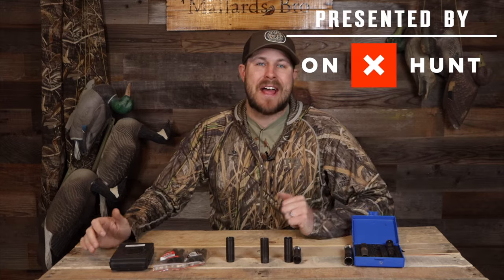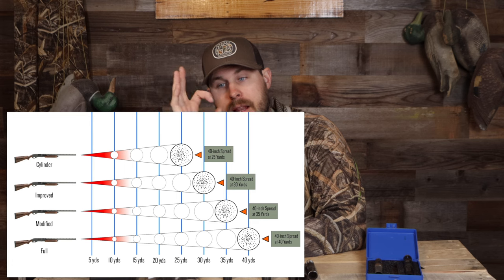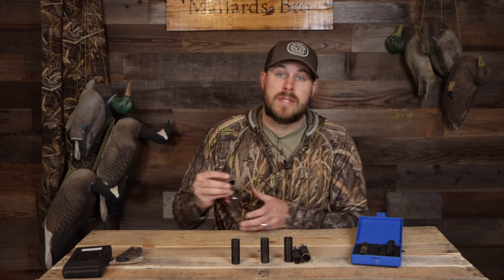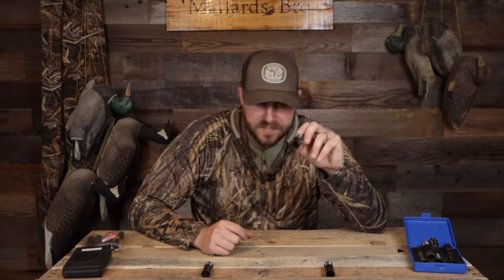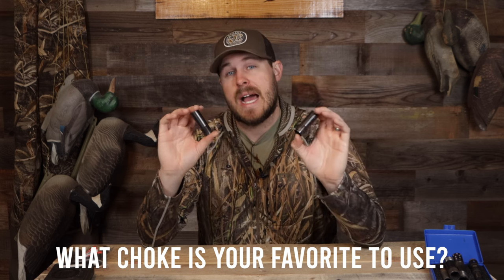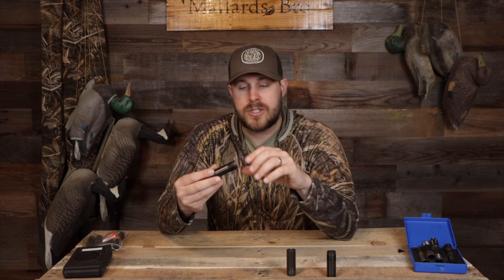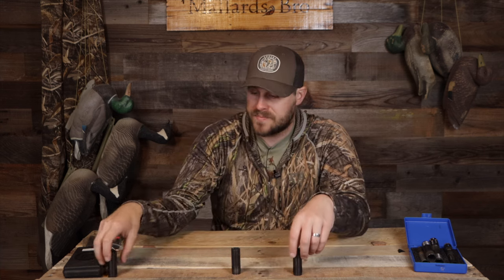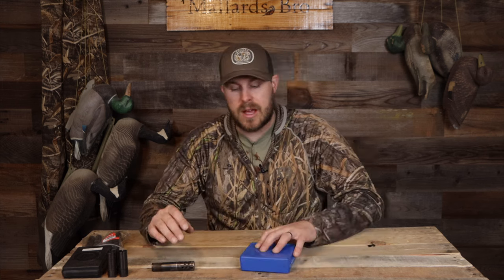What Choke Tubes Are BEST FOR DUCK HUNTING?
There are a massive amount of choke tubes on the market and it can get pretty confusing. In this video i break down the basics of choke tube selection and get into what my favorite choke tubes are.

Code: OUTDOORLIMITS

Get the best available price on a Cornerstone Gundog Academy Membership by going though my

Code: OUTDOORLIMITS